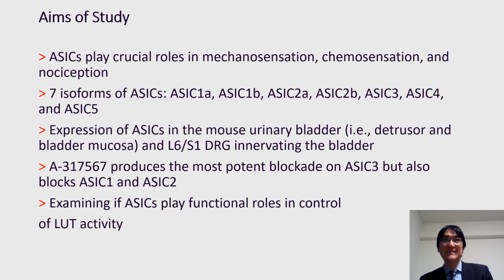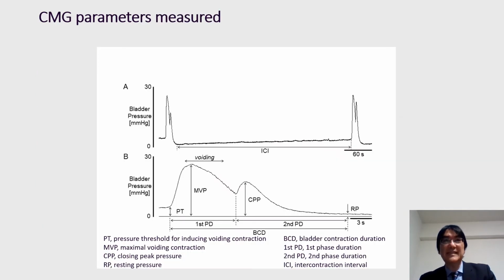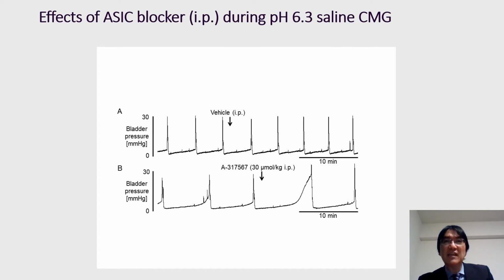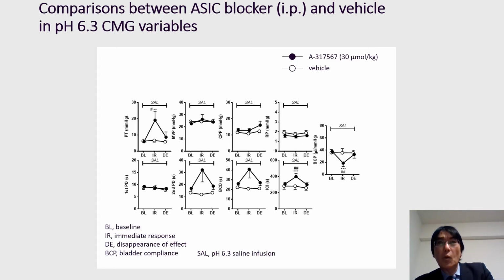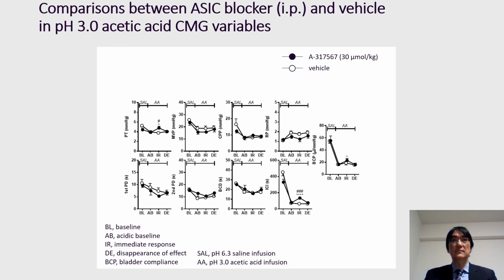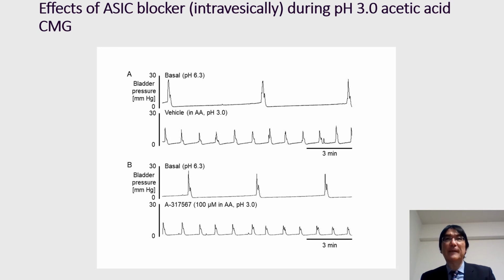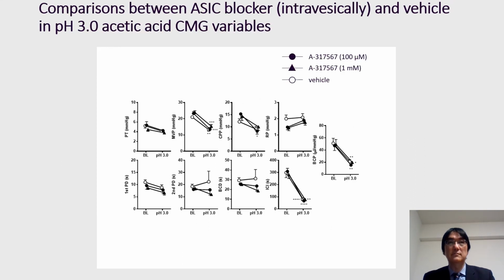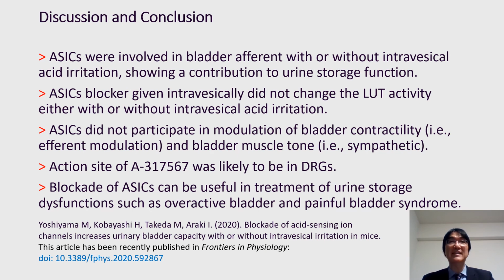#374 Acid-sensing ion channel 3 (ASIC3) inhibitor increases functional bladder capacity with or ...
Acid-sensing ion channel 3 (ASIC3) inhibitor increases functional bladder capacity with or without acidic irritation of lower urinary tract in mice when administering intraperitoneally but not intravesically

Yoshiyama M1, Kobayashi H2, Araki I3, Takeda M4

1. Shintotsuka Hospital, 2. Kobayashi Urology Clinic, 3. Koka Office of Public Health and Welfare, 4. University of Yamanashi

Acid-sensing ion channel (ASIC) is a member of sodium channel superfamily including the epithelial sodium channel/degenerin (ENaC/DEG) that play crucial roles in mechanosensation, chemosensation, and nociception. ASIC is composed of 5 subunits, ASIC1, ASIC2, ASIC3, ASIC4, and ASIC5; and ASIC1 and ASIC2 have ‘a’ and ‘b’ forms [1]. Previous study revealed that genes of ASIC subunits are largely expressed in the mouse urinary bladder (i.e., detrusor and bladder mucosa) and L6/S1 dorsal root ganglia (DRGs) innervating the bladder, suggesting the possibility that ASICs are involved in modulation of lower urinary tract (LUT) function [2]. Furthermore, the study showed that the total amounts of ASIC genes which are expressed in the bladder and the DRGs are more than those of TRPV1 genes in mice. A-317567 is a potent ASIC3 inhibitor, which has been reported to exert antidepressant and antinociception effects. We conducted this study using A-317567 to determine whether ASIC3 play a functional role in control of LUT activity.